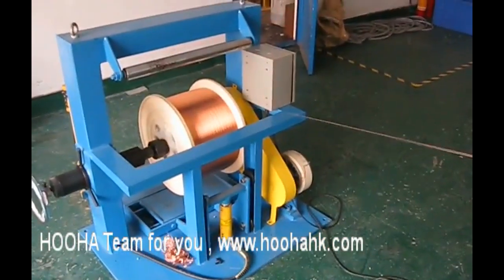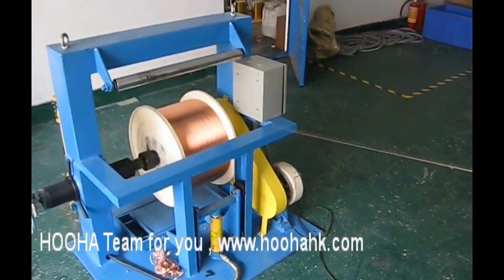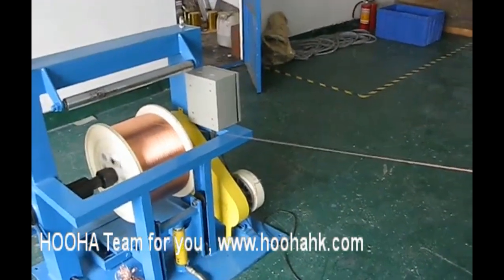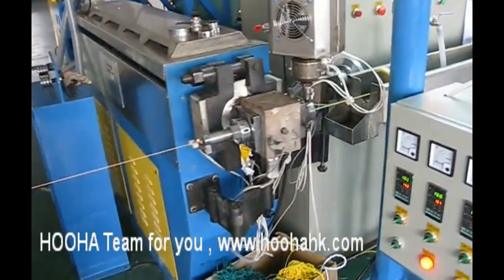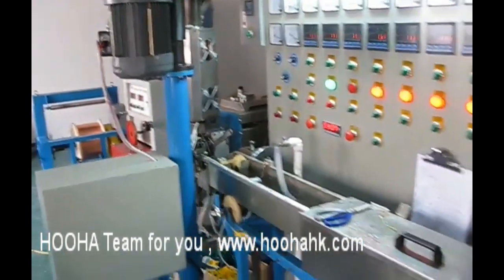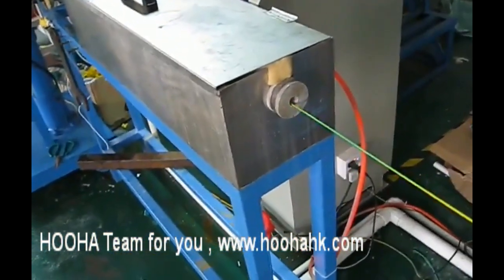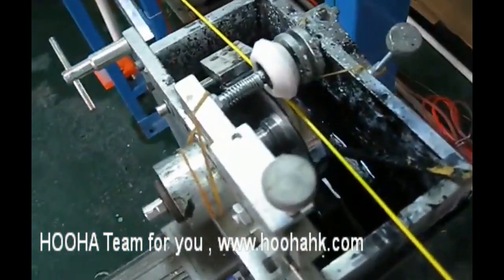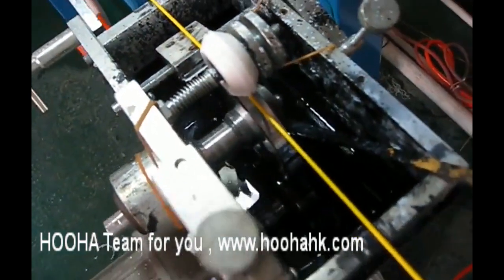Single Core PVC cable extrusion machine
here is the video for 2 layer single core PVC wire insulation as refer . 1.5mm2 speed is on 300 m/min ( max 500 m/min machine design) , 2.5mm2 speed is on 200-250 m/min

It is popular for earth wire , house wire , building cable insulated . if you are going to this wire and cable field and market is good . our talents who have been over 10 years on wire and cable engineering and service are helpful to you

Our equipment engineer has 30 years experience
Our cable equipment designer has 25 years experience
Our wire and cable production manager has 20 years experience
Our CNC auto machine engineer team has 20 years experiences

Chinese Factory , HOOHA Team Build Your Dream !
Professional, Wire And Cable Production Engineering Team Around You.

3.wechat : tiezhong-2012 , skype is chitiejoe ,